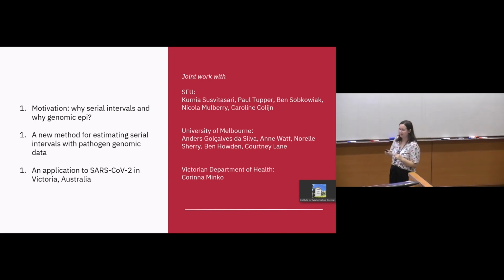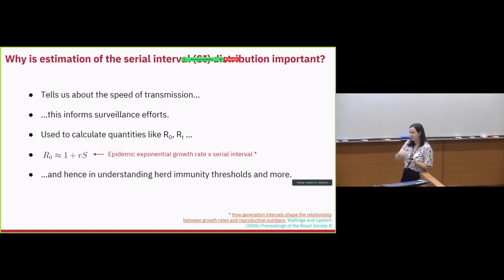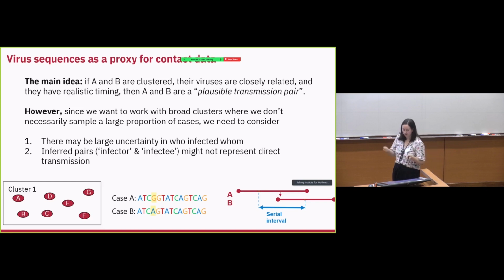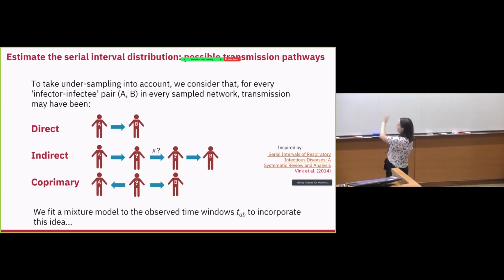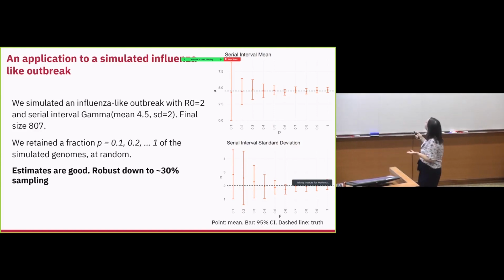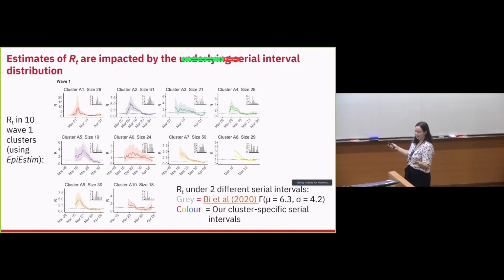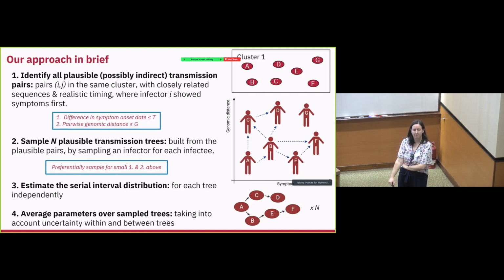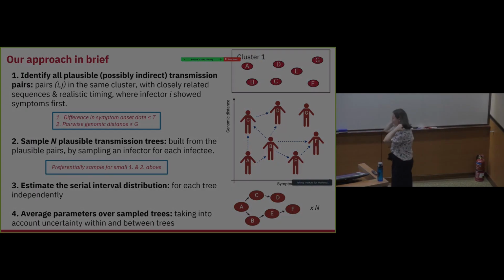Genomic Epidemiology for Estimation of Serial Intervals in COVID 19 Transmission Clusters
Talk by Jessica E. Stockdale.